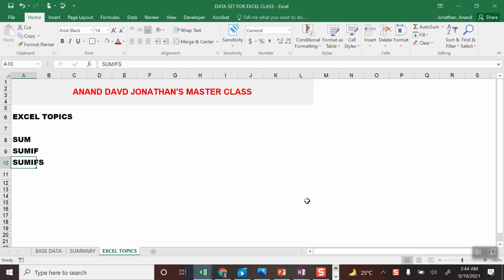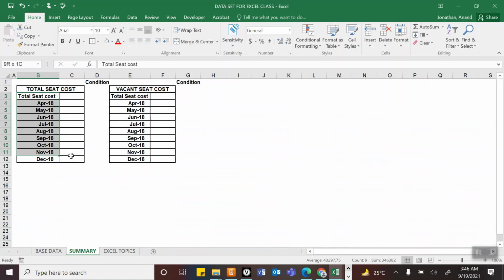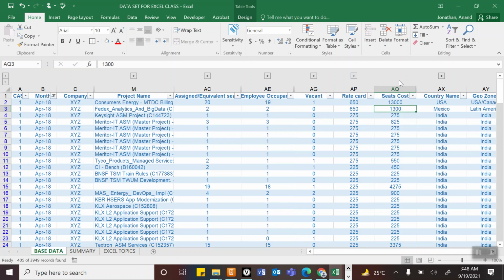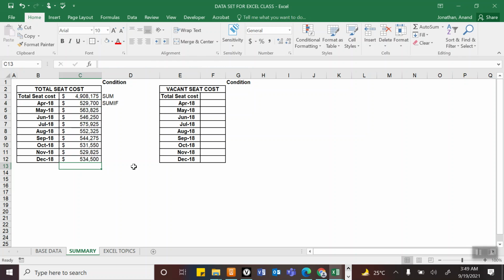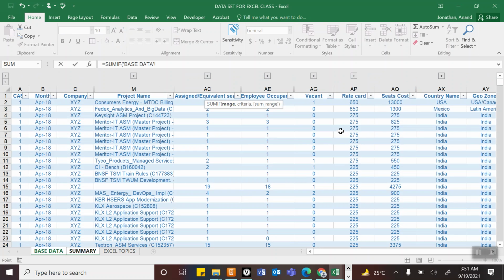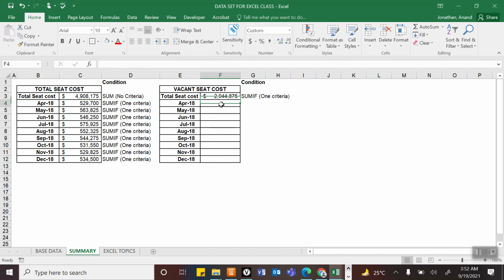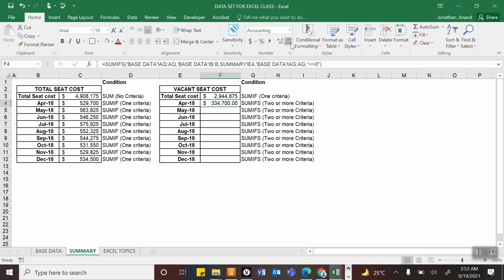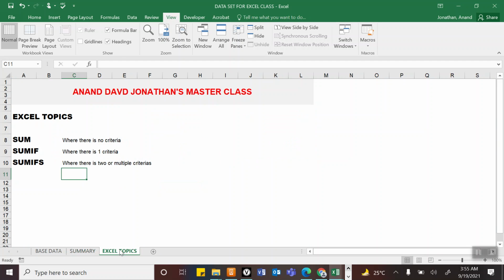Using the Sum Function in MS Excel| SUMIF | SUMIFS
Anand David Jonathan's  MasterClass  In MS Excel   SUM Functions

Learn to use the Sum Functions in Excel to total one or more ranges of values